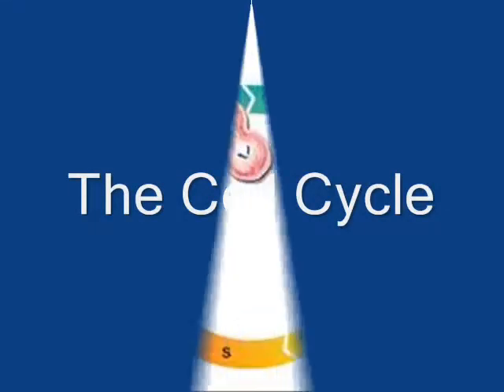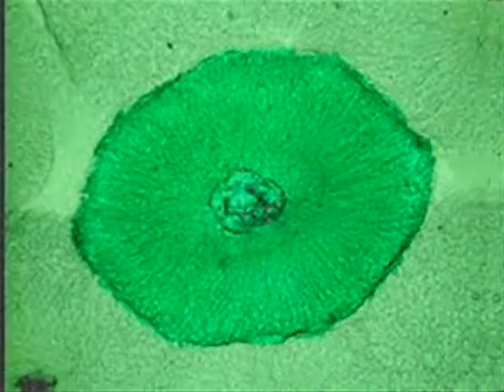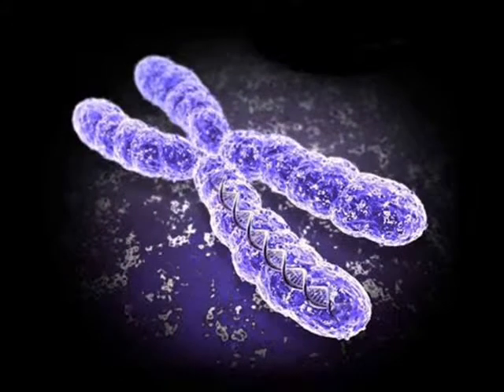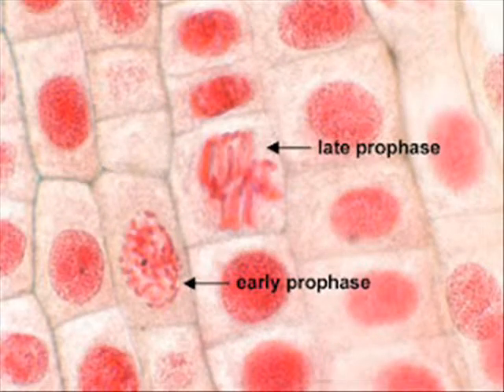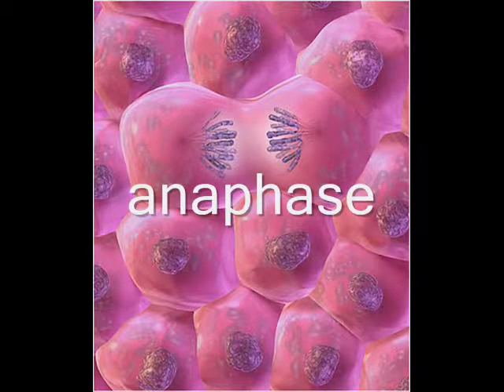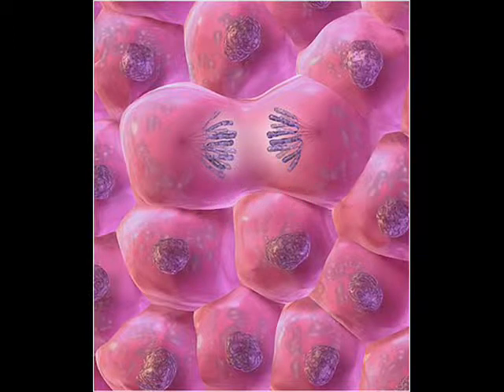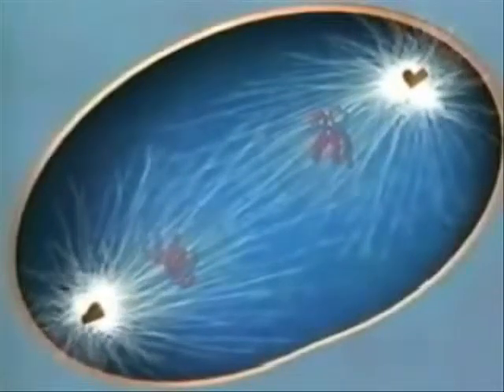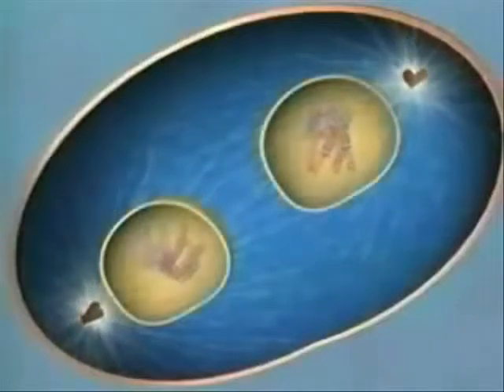Cell Cycle Movie.wmv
Cell Cycle movie including interphase, mitosis and cytokinesis.